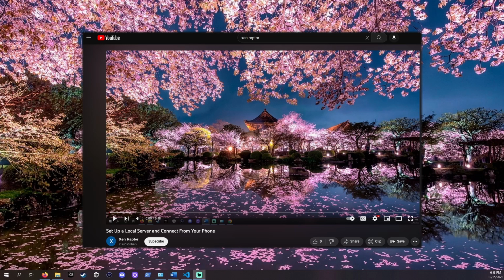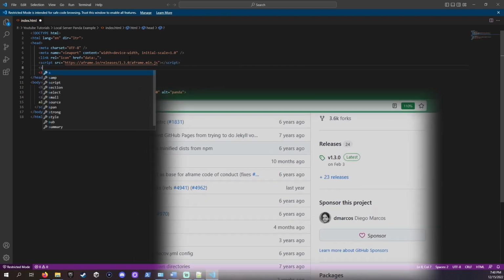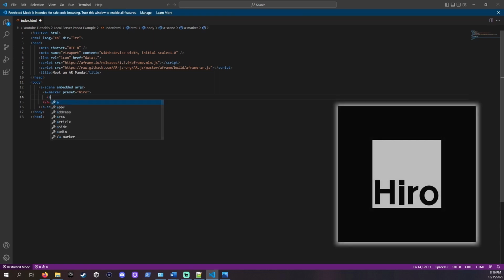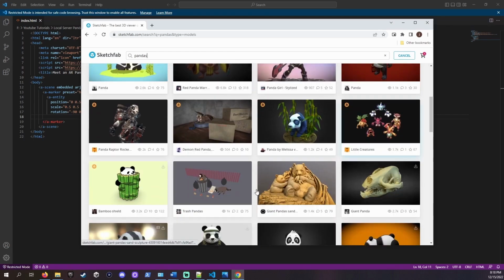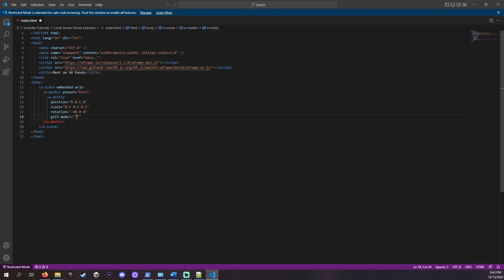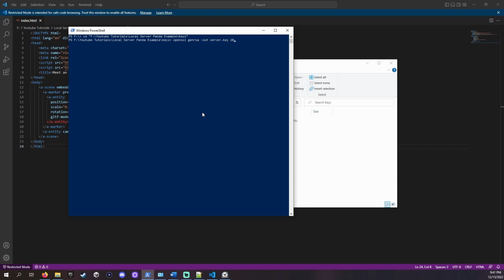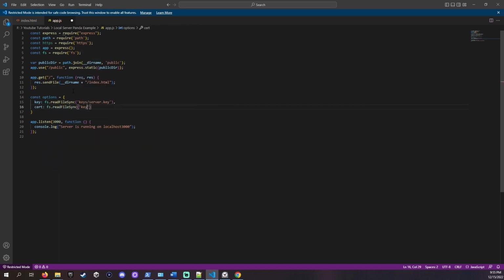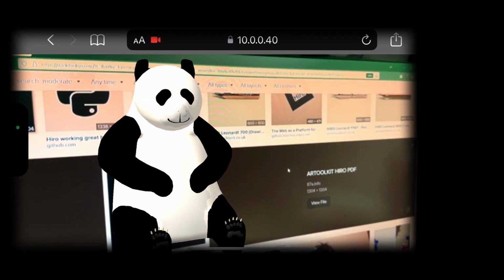Bring Models Into Your Room With A Frame And Markers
Music "Relaxed Vlog" by Ashot-Danielyan-Composer from Pixabay

Key Timestamps

00:00 – Introduction & Setup Requirements
01:03 – Importing A-frame and AR.js Libraries
02:45 – Creating the A-frame Scene and Marker
04:38 – Downloading and Adding the Panda Model
06:10 – Adding Camera and Explaining HTTPS Need
07:24 – Generating Keys and Certificates with OpenSSL
08:20 – Updating Server for HTTPS
09:34 – Accessing AR Panda on Your Device